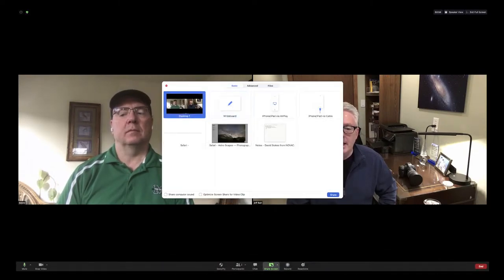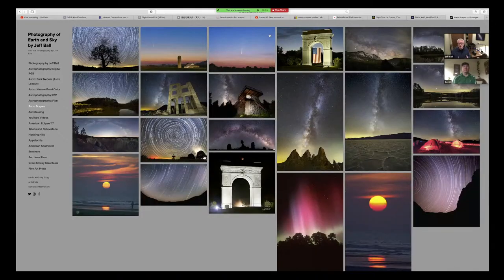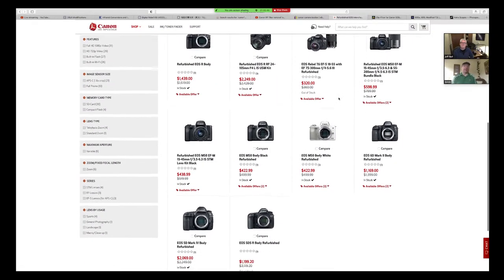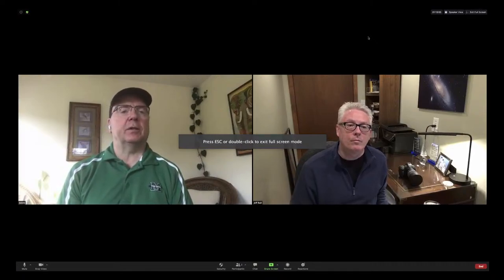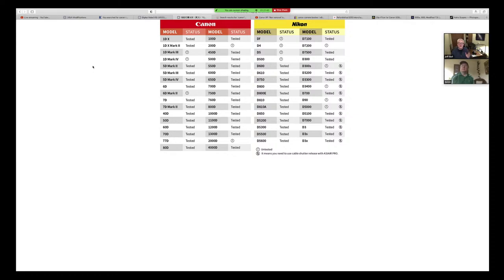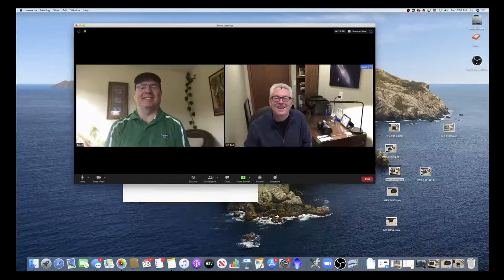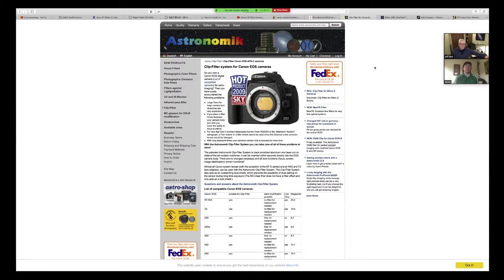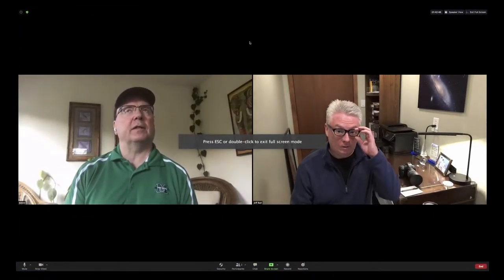Should You Modify Your DSLR for Astrophotography?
Join me on Saturday November 28 at 10:00 a.m. EST as I host my friend and astroimaging colleague Brent Maynard in a discussion of modifying DSLR's in the year 2020.

Brent is Director of IT services at Marshall University.  He has modified 12 DSLRs over the years.  We will discuss the benefits of a modified camera, what does "modified" mean, what cameras are easiest to modify, what is the best "modify camera value", Canon vs. others, and many other questions...including yours.

If you have a questions, please drop me a line or post here in the discussion.  This is not a walk through on how to modify a camera, but a discussion on the pros and cons and what are the expectations if you decide to modify one yourself.  Heck, with great cameras like the Canon T3i at very affordable prices, I have thought about modifying my own just for fun.

Join us on November 28 for a robust discussion and your questions answered on modifying DSLR cameras for astrophotography.
Clear Skies!!

Link to Jerry Lodriguss' review of the Canon T2i vs Canon 60Da vs Canon 60D

Gary Honis's website with detailed modification instructions for many DSLRs

Canon Customer Loyalty Hotline:
For complete information about the Canon Customer Loyalty program, contact Canon. In the U.S. the toll free number is 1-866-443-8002.

Astro-Physics 130EDF
Astro-Physics 92mm Stowaway
Astro-Physics Mach1GTO
iOptron Skyguider Pro
iOptron CEM40